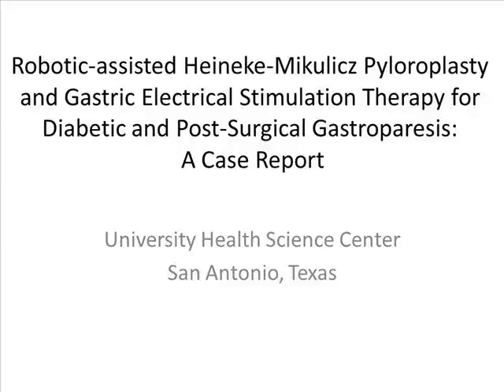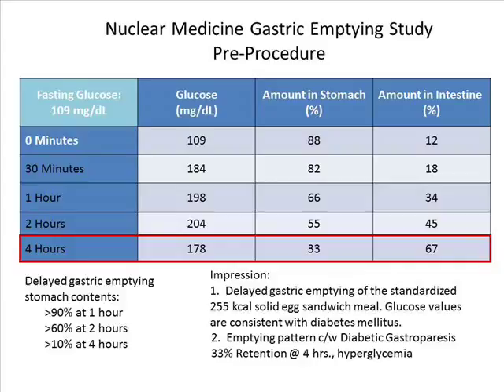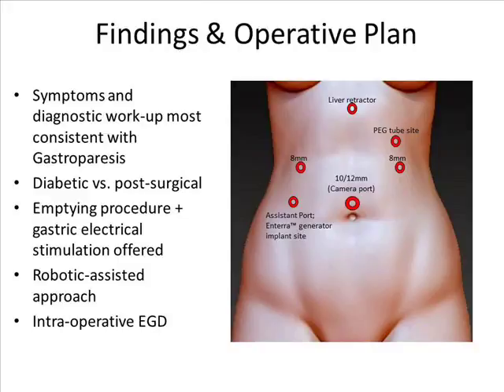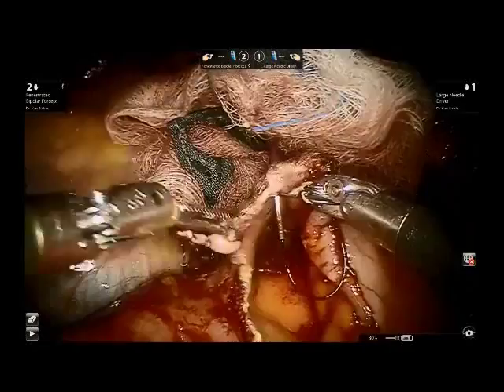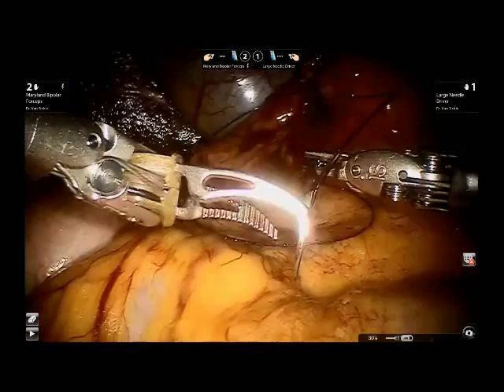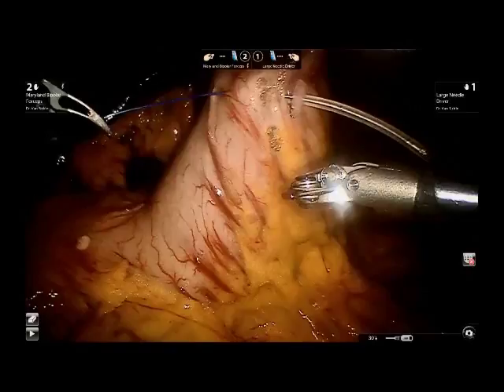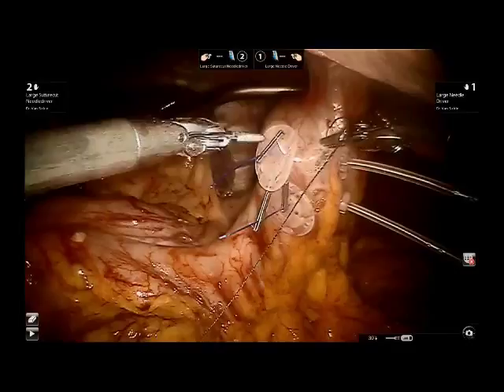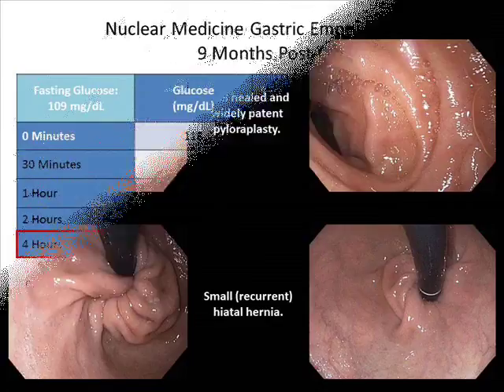Robotic-Assisted Heineke-Mikulicz Pyloroplasty and Gastric Electrical Stimulation Therapy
Presented by Kent R Van Sickle, MD at the SS22: All Video All The Time: Foregut Session. March 18, 2016